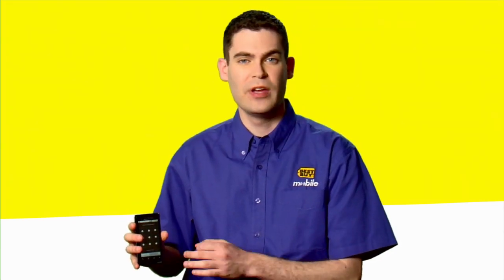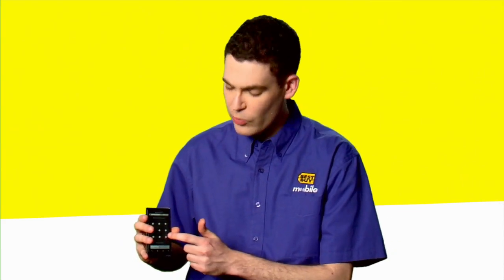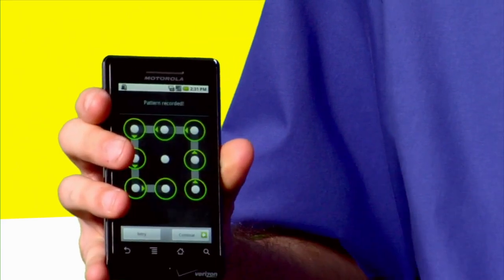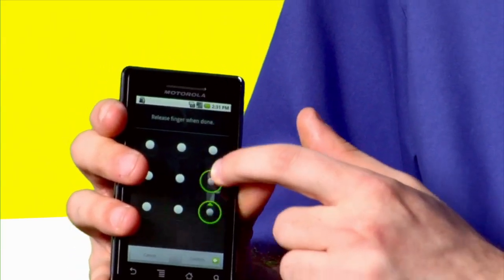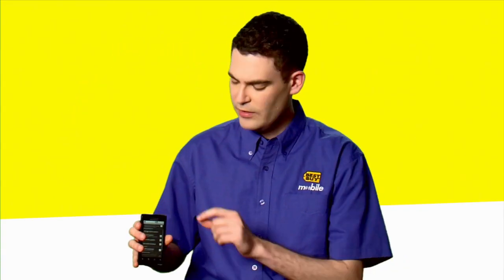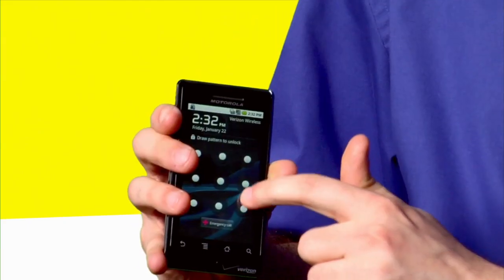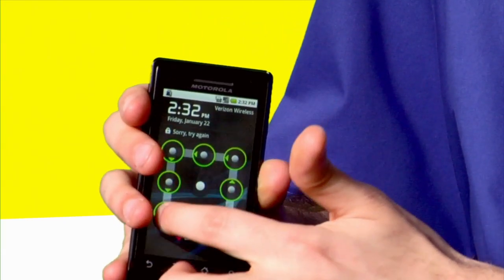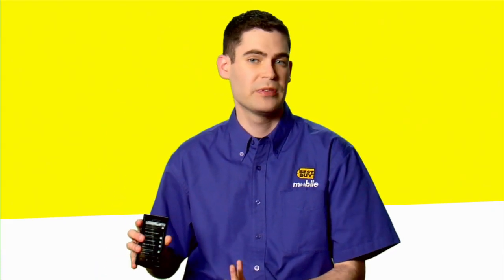Android Phone Tips: Setting up a Lock on Your Phone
The Best Buy Mobile team demonstrates how to secure your phone with a finger pattern lock. This pattern is required to unlock the phone each time you are bringing it from sleep mode.

Hi my names Dave and I work in the Best Buy in Union Square, Manhattan and today Im gonna show you how to secure your new Motorola Droid phone. So youre gonna access your security menu through your home screen. Youre going to be prompted to draw this unlock pattern. You can draw any design your want. Were gonna draw a square today to keep it simple trace it with your finger. Hit next and its gonna ask to confirm to make sure that you know what you drew. Your confirm it, and youre done. Now anytime that you want to unlock your phone, youre gonna be prompted to draw your pattern. Ugh see I screwed up, the red lights. Lets try it again. Green means good and youre in. Your phones unlocked. You can use it and its protected.